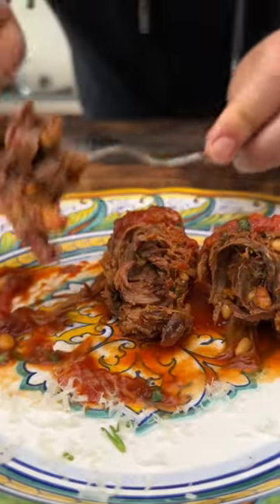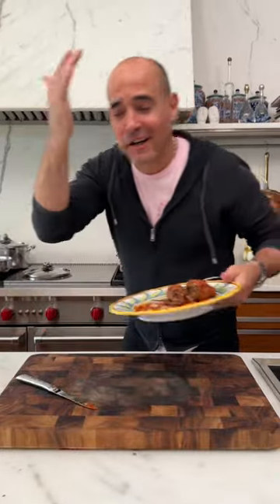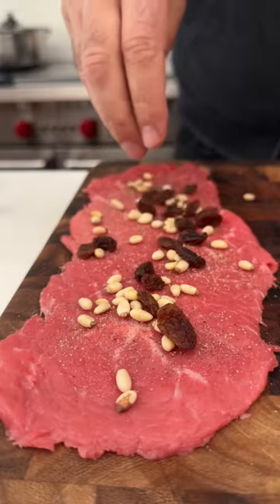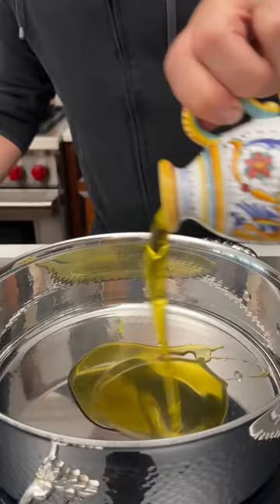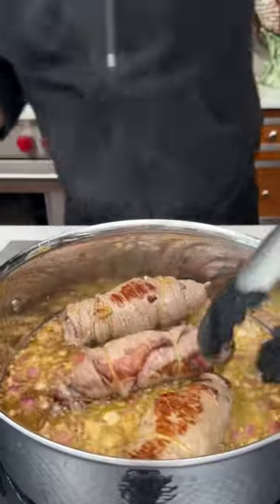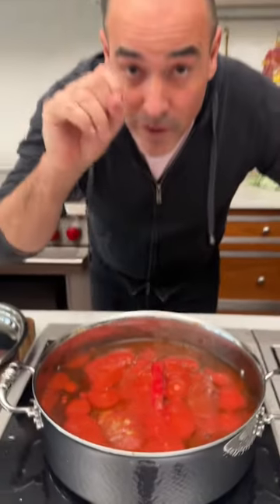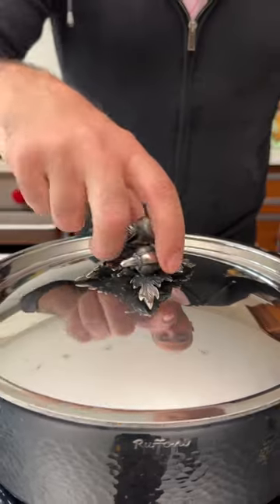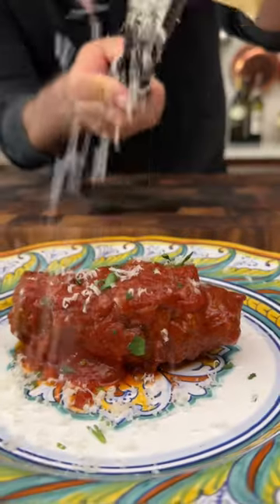HOW TO MAKE: Braciole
Braciole is a Neapolitan Classic but also a childhood classic for me that we would often have with our Sunday pranzo or lunch… In every Italian-American movie, it seems like someone is always talking about eating his mamma’s braciole.…it’s that iconic!  Just please don’t call the sauce gravy.  See below for recipe.

1 1/2 lb (750 g) flank steak, cut into 8 slices
Salt, QB
Freshly ground black pepper, QB
1 cup pine nuts
1 cup raisins
8 slices Parmigiano-Reggiano
1/4 cup extra-virgin olive oil
3 cloves garlic, crushed
1 red onion, diced
1 cup red wine
4 cups (1 L) passata

To prepare the beef rolls: First you need to flatten your flank steak. You can ask your butcher to do this for you, or you can do it yourself by pounding them with a meat mallet until they’re about 1⁄4 inch (0.5 cm) thick.

Lay the flattened slices of meat out, and sprinkle with salt, pepper, parsley, pine nuts, and raisins. Top each with a slice of Parmigiano. Roll them up and either secure with butcher’s twine or a toothpick. Set aside.

For the sauce: Heat the olive oil in a pot over medium heat. When the oil shimmers, add the garlic and beef rolls and sear them until they’re brown on all sides. Add the onions and cook for 30 to 40 seconds. Add the red wine, stirring to pick up any brown bits on the bottom of the pan, and cook until the liquid is reduced by half. Now add the passata and some salt. Bring it to a light boil, and then reduce the heat, cover the pan with a lid and simmer for about 4 hours.

When it’s done, remove the braciole from the sauce and discard the garlic. Top each serving with freshly grated Parmigiano-Reggiano. Enjoy!

Serves 4-6